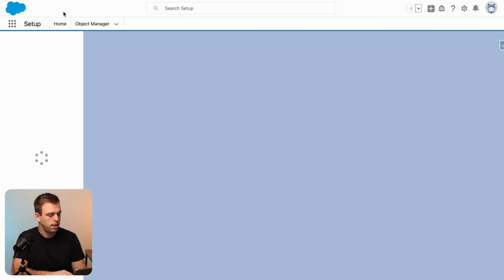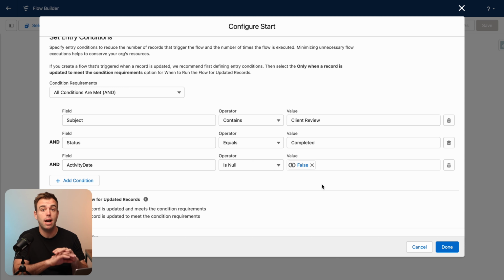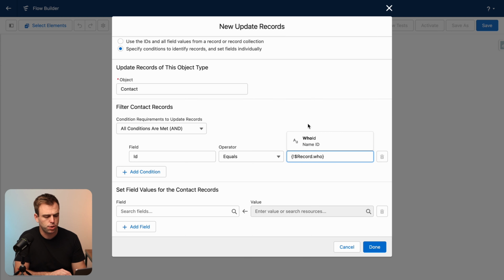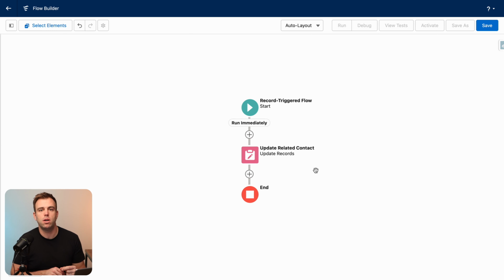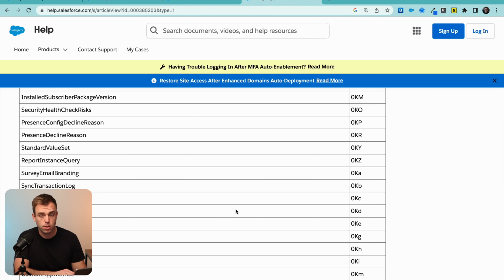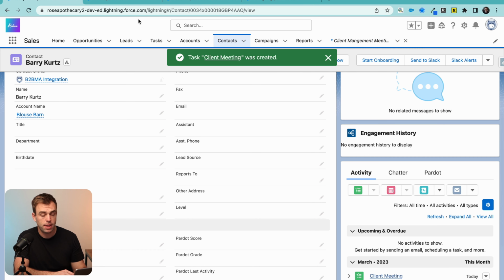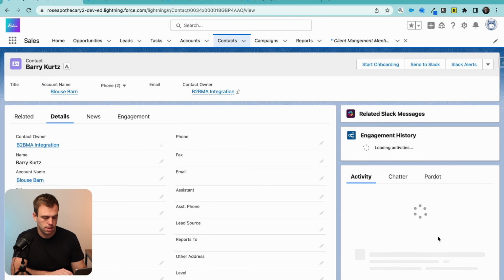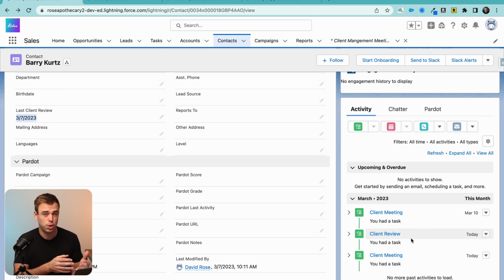Update Custom Last Activity Date Field with Salesforce Flow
In this Automation of the Week, learn how to update a custom last activity date field with Flow.